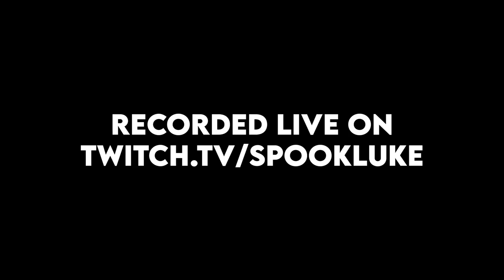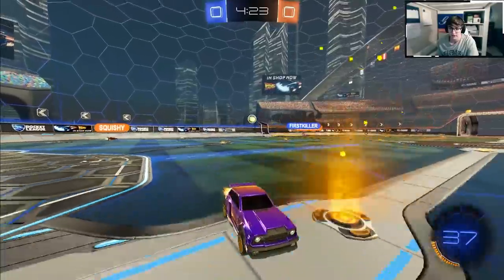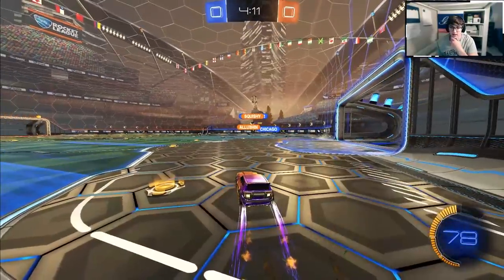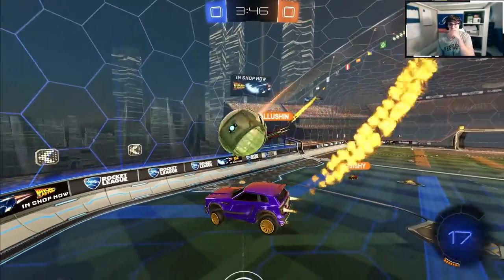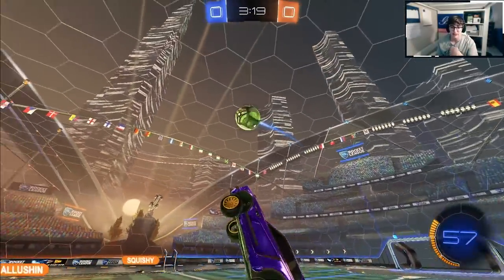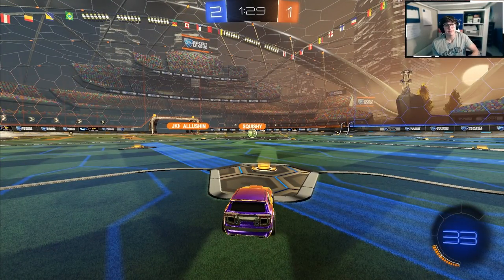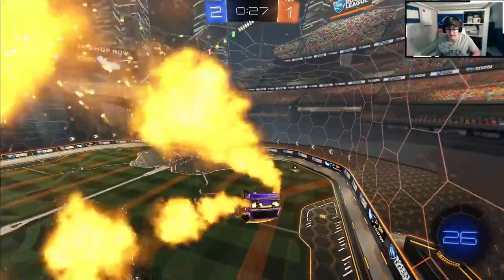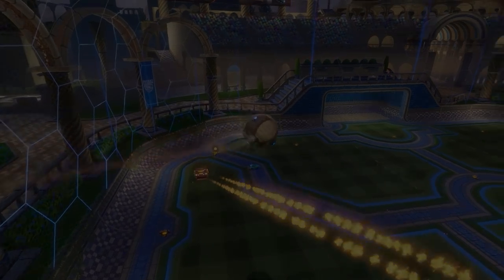What Makes GarrettG The BEST Rocket League Player In The World | Coach Luke #1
In this Rocket League replay analysis, we're REVAMPING my Pro Breakdown Series by taking a look at NRG Pro powerhouse, GarretG. From rotations to mentality, I believe EVERYONE can learn something from watching this video.
👇 My Gear 👇
🎵🔌Where I Get My Music:
🎬Intro By: PoptartWithAGun2903
🎞️Edited By: Winston4174 & GypsyDanger3827
🎨Thumbnail By: [EU] Dan2949
⏱️Timestamps:
Intro - 0:00
Breakdown - 0:56
The Mind of GarretG - 1:41
 Pro Rotations - 3:52
1st Man Decision Making - 4:53
DONT Do This - 8:57
GET COACHED BY ME - 11:40